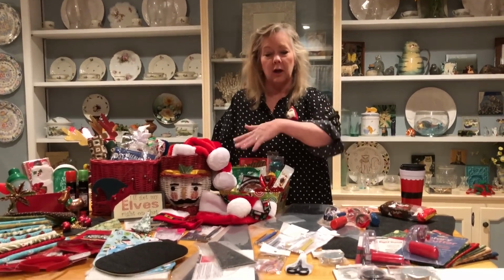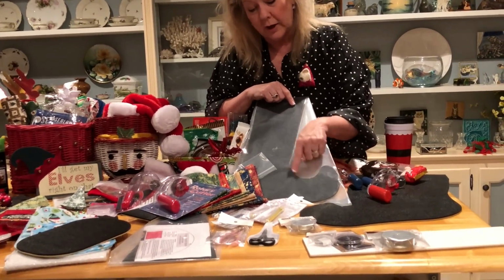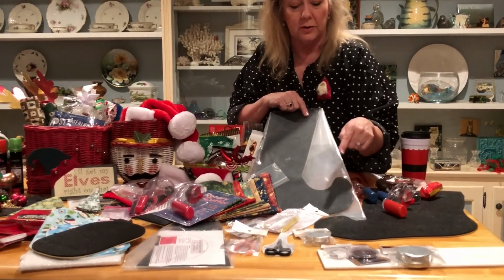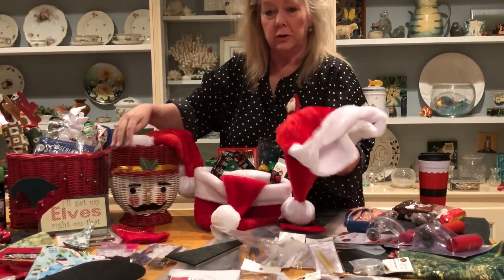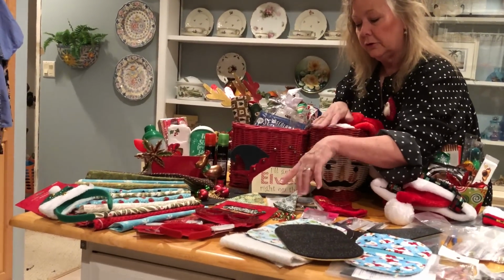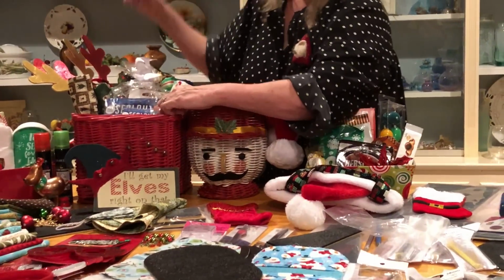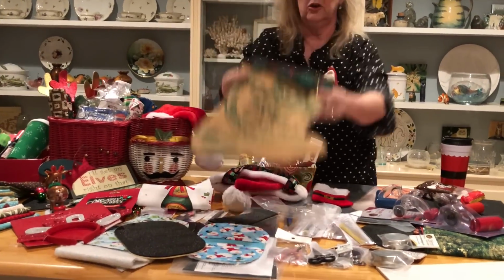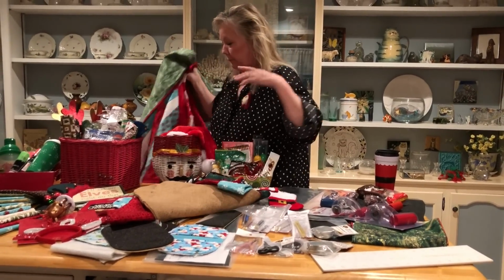Big Sewing Giveaway #3 Christmas -Winner Designs, Martelli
Linda Winner, owner of Winner Designs & educator for Martelli, has another great bundle of Christmas goodies!

How to enter:
You have several ways to enter:
1a.  Below this video, click Share.
1b. Add a Comment.

2a. In Facebook, search for Winner Designs for Sewing & Quilting.
2b.  Click on LIKE then Share.
c.  Look for the most recent Time for Another Giveaway Post.
2d.  Click on Share.
2e.  Add a Comment.

Increase your chances at winning!
1.Share on Instagram, Twitter, Pinterest, a Blog - wherever you hang out online. Or share with your Sewing or Quilting Guild.
Tell me on Facebook or below if you shared my info so I can give you another chance at winning!

Help spread the word & good luck!!

See something you like?
Use the Coupon Code "November" to get 25% off of the products that are part of these drawings. (stocking templates, 8" prairie point, 15 degree wedge, cutters, blades, blade tins, Pumpkins, Sunflowers, 2" x 14", 2" x 12", 4" x 16" Rulers, tweezers, Seam Ripper, Snippets, scissors, Roundabout Turntable, Bo Nash items, & more ).
Discount good until Nov. 30, 2018.

Week 4 Giveaway begins Nov, 29 & ends Tues, Dec. 4 at midnight.